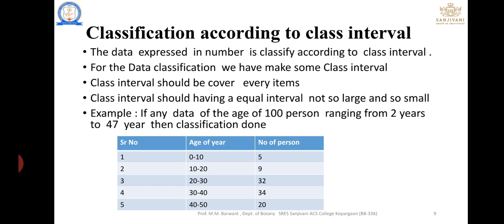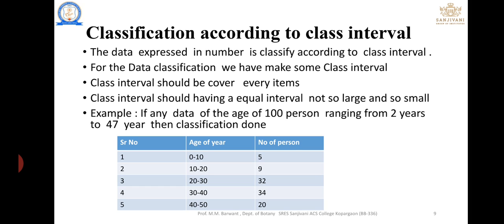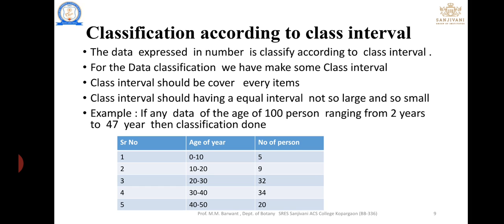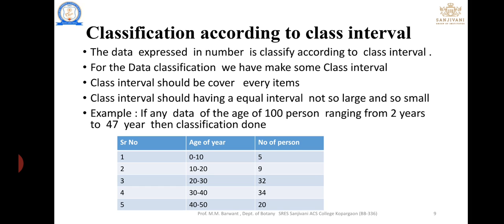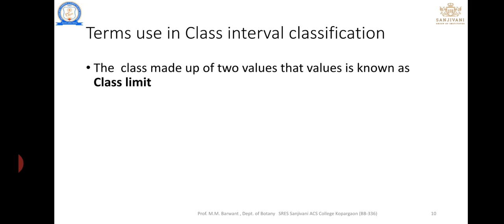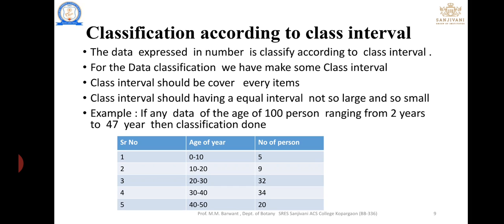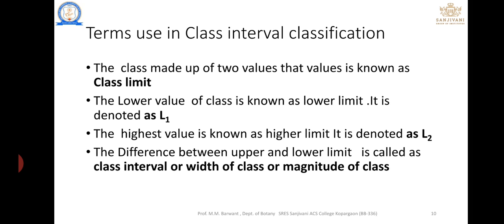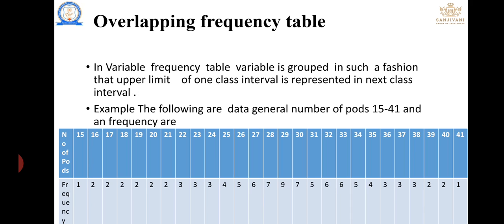Chapter no 3 Part III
Classification according to class  frequency  overlapping  table classification  according  to nonoverlaping